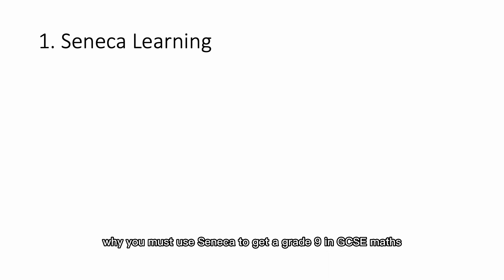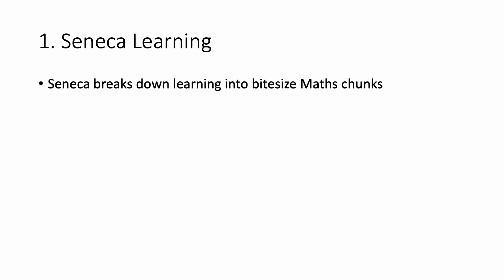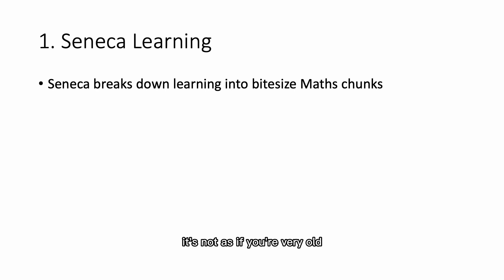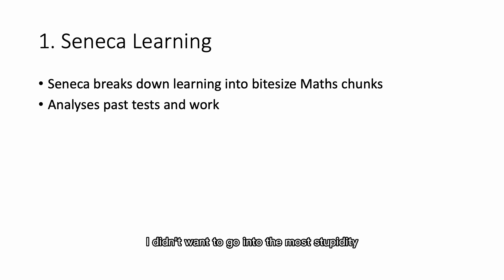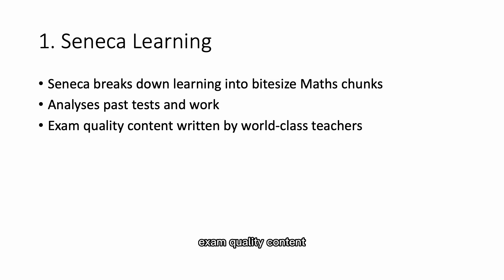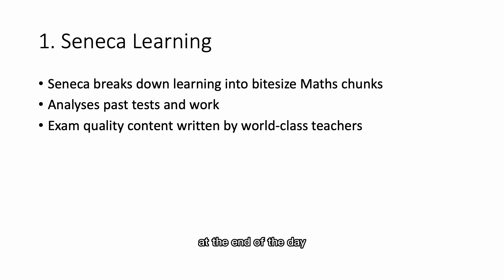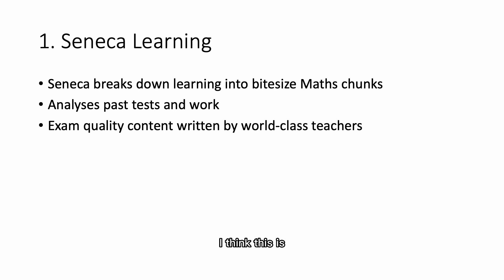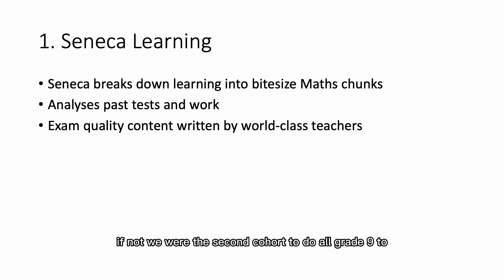WHY YOU MUST USE Seneca Learning?✅ONE OF THE BEST GCSE MATHS WEBSITES🤩(most underrated revision too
WHY YOU MUST USE Seneca Learning?✅ONE OF THE BEST GCSE MATHS WEBSITES🤩(most underrated revision tool)

In this video I will explain why you must use Seneca Learning. I hope this will be a GCSE educational video you will not regret watching. In this course I have highlighted 5 of the best gcse maths websites no one really recommends. One of the best gcse revision websites that I mention in this video are seneca learning. It is arguably one of the best gcse maths revision websites to use to know how to get a grade 9 in gcse maths. I will explain the following topics in this video such as how seneca learning breaks down learning into bitesize maths chunks, analyses past tests and work and exam quality content written by world-class teachers. Please comment your thoughts on my GCSE maths advice. I know you want to know how to get a grade 9 and I hope this video will guide you in the right direction. This video is specifically tailored towards how to get a grade 9 in maths.

⏳ Timestamps:
0:00 intro
1:04 seneca learning breaks down learning into bitesize maths chunks
1:53 analyses past tests and work
2:39 exam quality content written by world-class teachers

The Best GCSE Equipment - Save Time, Money & Ace your GCSEs:
Black Pen
Calculator for GCSE ONLY
Calculator for GCSE, A-Levels, University
Pencil Sharpener
30cm Folding Ruler

○ What to REVISE for GCSE MATHS?✅HOW to STUDY for GCSE Maths?❤️How to get a grade 9 in Maths GCSE?🎉
○ How to use MATHS GENIE?✅GCSE Revision Website📚Maths Genie Past Papers❤️How to get grade 9 in Maths?📖
○ 5 BEST Revision Websites for GCSE Maths✅BEST Revision Resources❤️How to get a grade 9 in Maths GCSE?
○ HOW to USE PAST PAPERS?✅Exam Papers, Mark Scheme📚USING Past Papers to REVISE✨HOW TO GET GRADE 9?❤️

The start of your education.